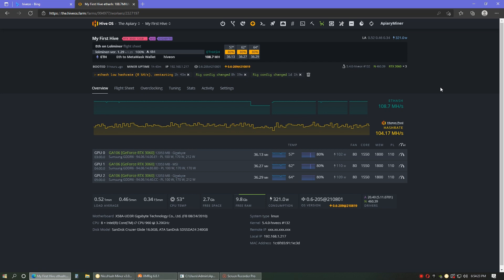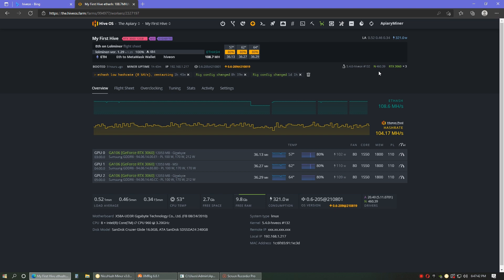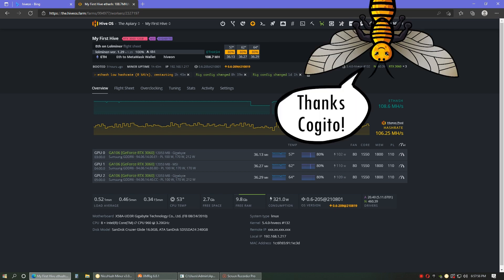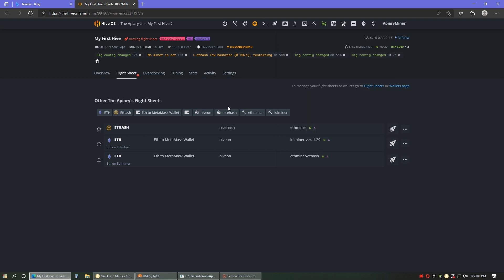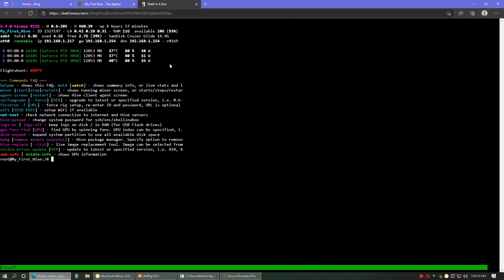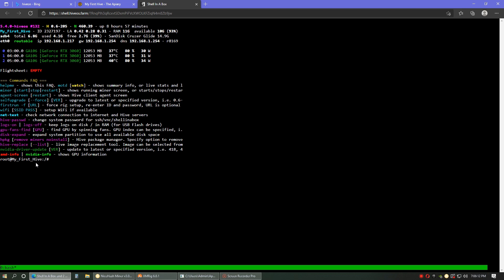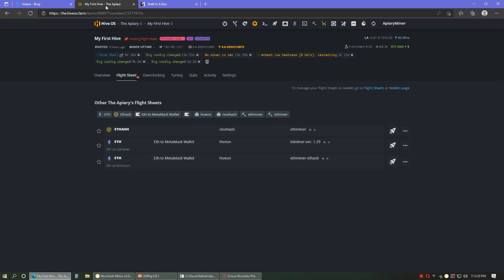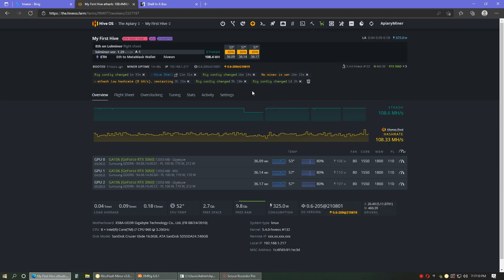HiveOs Not Detecting GPU? | Driver Downgrade for my 3060s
Are you having trouble getting Hiveos to detect your GPU?
Is it crashing after a new driver install?

I sure was having a heck of a time downgrading to Nvidia driver 460.39 for my RTX 3060s. After a lot of research and even more frustration I've finally figured it out!
It's a simple fix and should only take the time it takes to update your drivers.

Hey there, Newcomers!

Welcome to Apiary Miner!
I recently stumbled into the cryptocurrency scene during this last bull market and have caught the crypto mining bug!

This is the first step on my journey to becoming a full-fledged miner. There will be ups and I'm sure many downs along the way.
I have no mentors within crypto outside of YouTube and I really have so much to learn still. It feels like an uphill battle but I couldn't be more excited!

- The Beekeeper

Chapters
0:00 Introduction

1:10 Finally Found the Solution!
1:56 Turning on Maintenance Mode
3:00 Two HiveShell Commands to Run
4:28 Boot Up the Miner!
5:10 What is to come?

**Here is the original post of the HiveOs forum that saved the day!! You can find Cogito's post by scrolling to the 16th of May!

Items
🍯2 x Gigabyte Eagle RTX 3060 12GB
🍯MSI Ventus x2 RTX 3060 12 GB
🍯EVGA Geforce GTX 1050 ti 4GB
🍯 NXT Gaming Computer
       Gigabyte X58A Motherboard
       Intel i7 960 CPU @ 3.2 GHz
       16 GB RAM
🍯Lenovo ThinkServer
       Intel Xeon E3-1231 v3 @ 340GHz
       16GB RAM
🍯2 x older PCs for parts